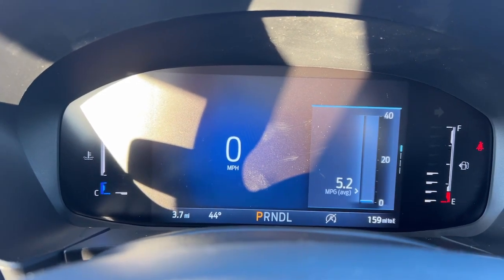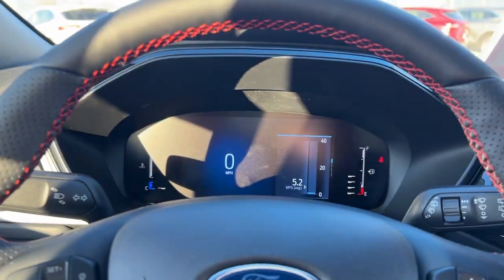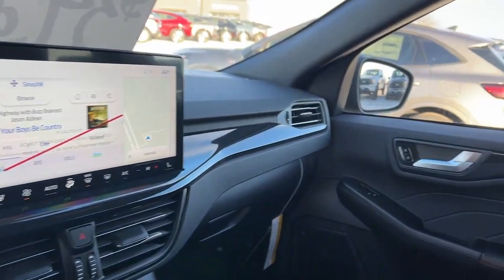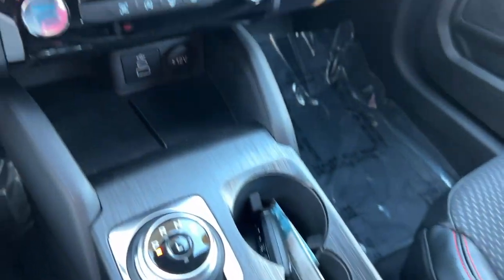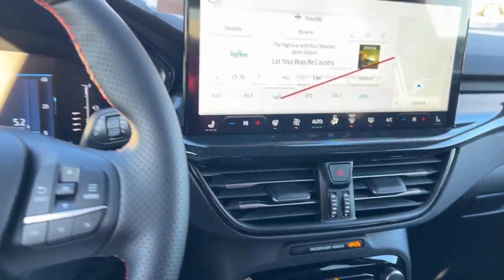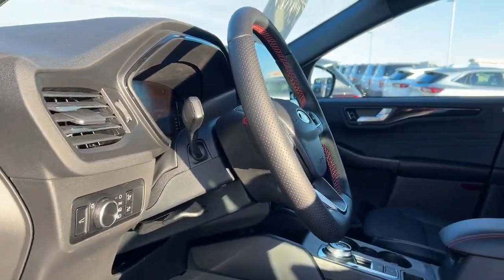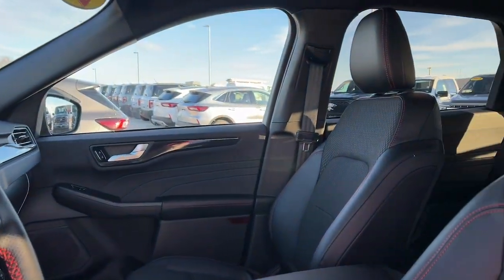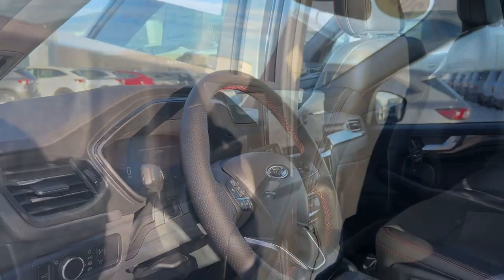2024 Ford Escape Indianola, Norwalk, Carlisle, Des Moines, New Virginia, IA F5151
Black Metallic New 2024 Ford Escape ST-Line available in Indianola, Iowa at DeYarman Ford. Servicing the Norwalk, Carlisle, Des Moines, New Virginia, IA area.

2406 N. Jefferson Way

Agate Black Metallic 2024 Ford Escape ST-Line AWD 8-Speed Automatic 1.5L EcoBoost